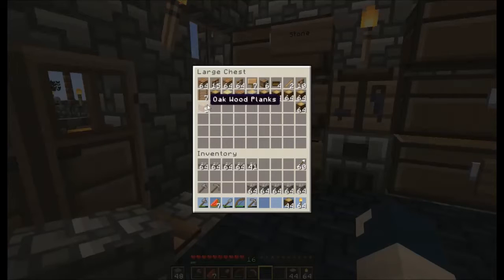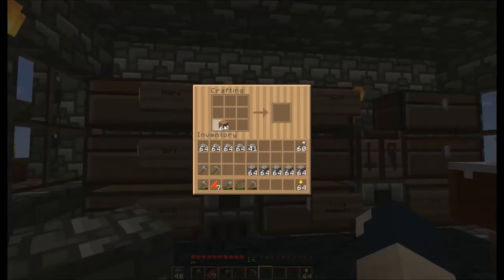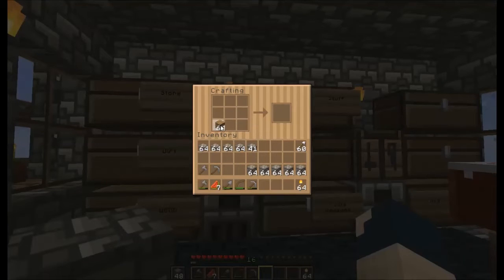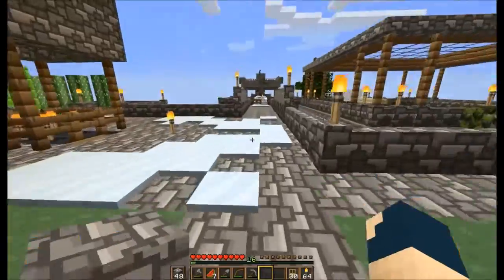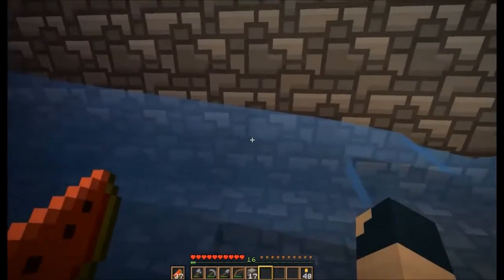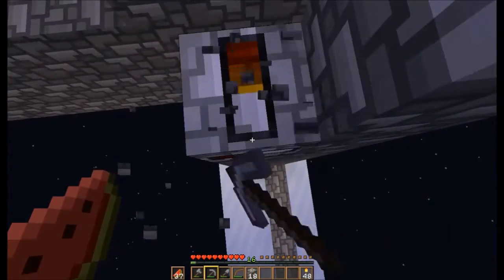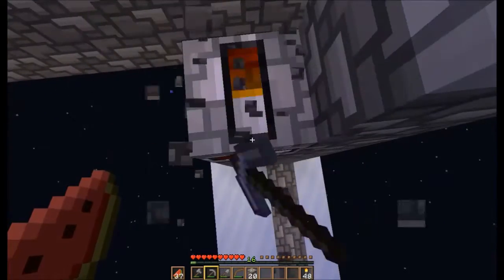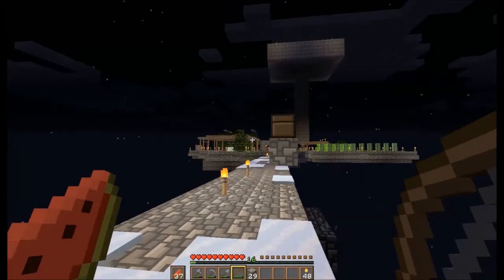Epic Monday's Sky Island Survival | #24 - Our 1st Iron Golem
Hi D4Dad & L4Lila here, welcome to a collaboration series with xAMK_Epic. Sky Island Survival is our collaboration series where we try to survive as long as possible with our limited noob Minecraft skills.

You can leave us a suggestion in the comments below for builds, game play ideas and general survival tips.